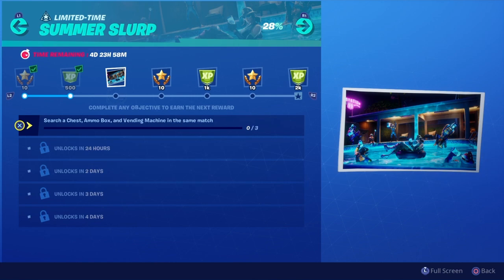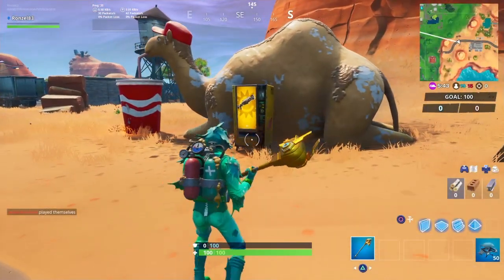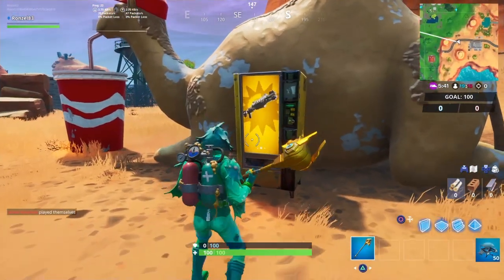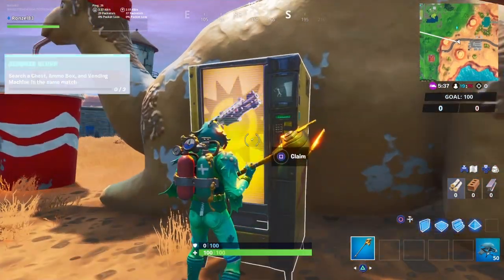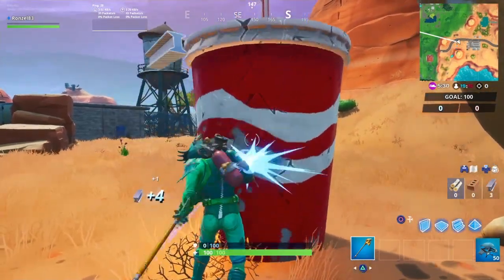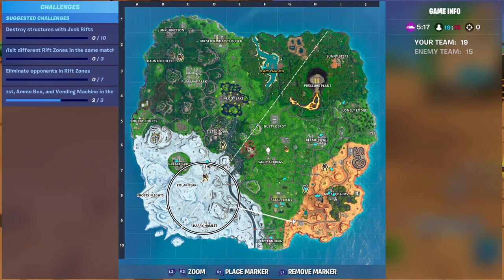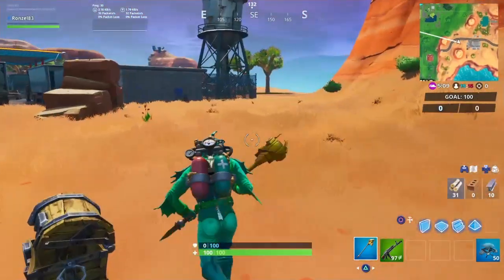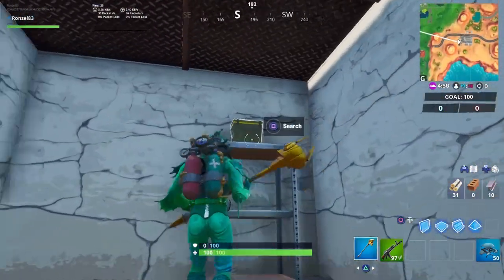Fortnite Season X Summer Slurp Challenges Search A Chest, Ammo Box, And A Vending Machine In The Sam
Fortnite Season X Summer Slurp Challenges Search A Chest, Ammo Box, And A Vending Machine In The Same Match here is the location.